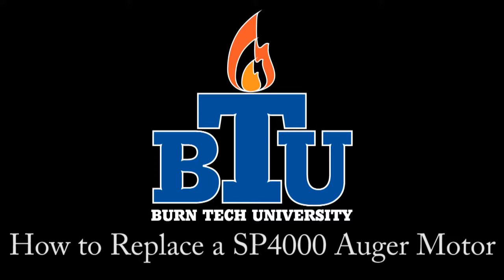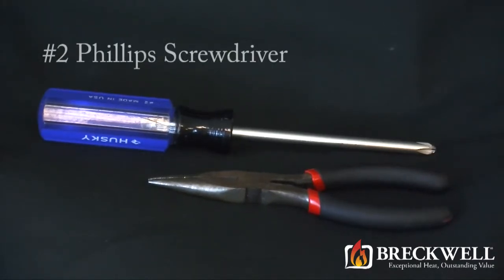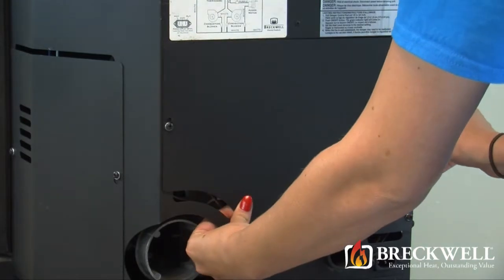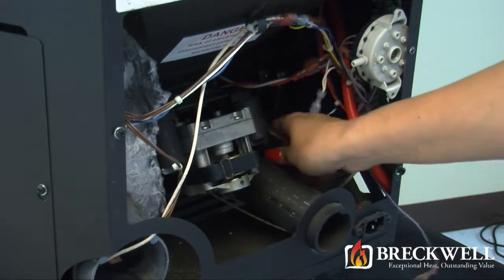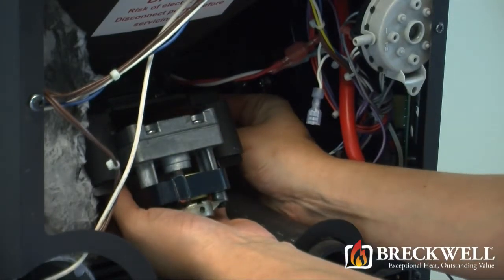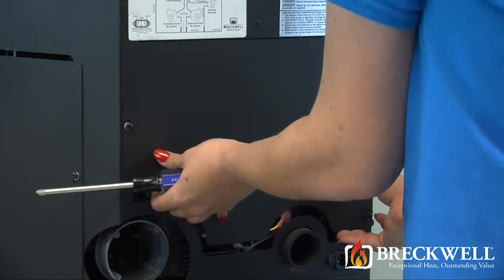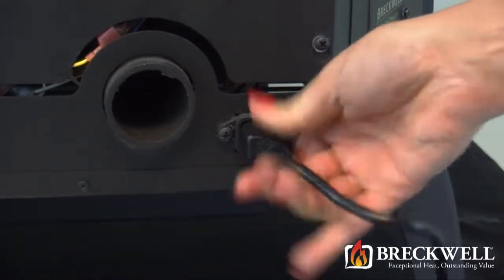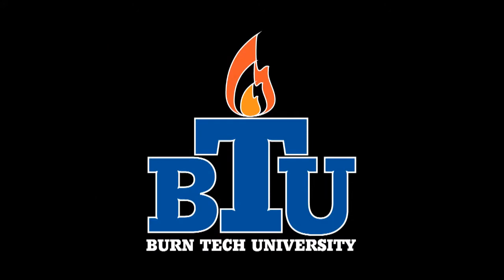SP4000 Auger Motor (C-E-017) Replacement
How to replace the SP4000 Auger Motor (C-E-017) .